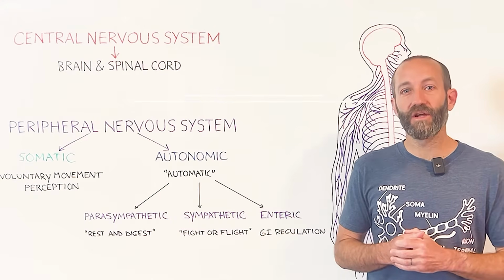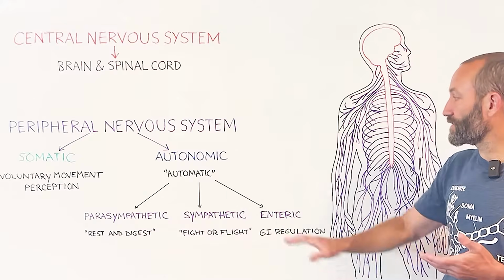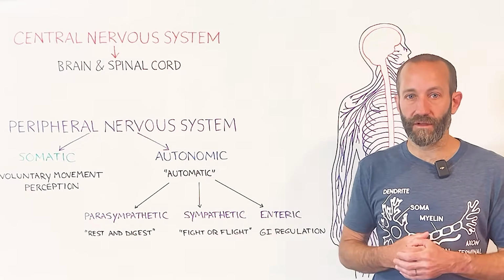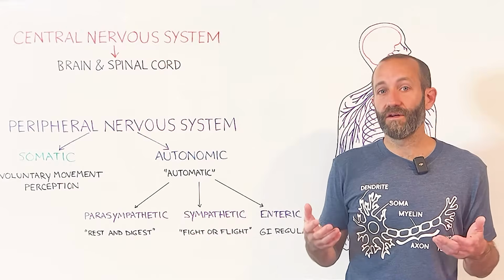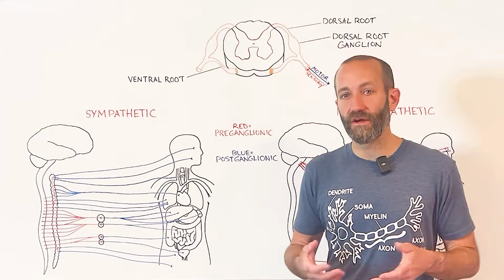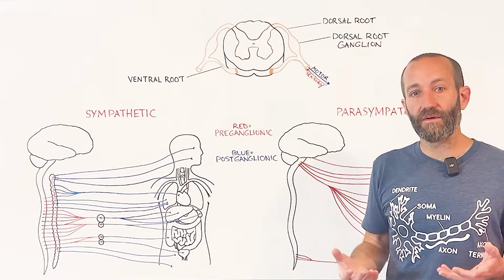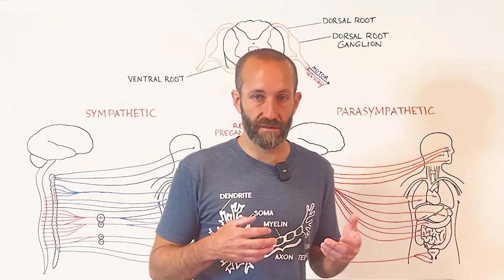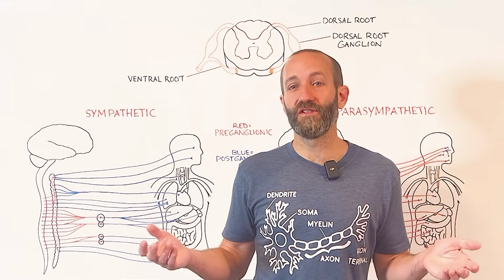10-Minute Neuroscience: Divisions of the Nervous System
In this video, I discuss the divisions of the nervous system starting first with the central and peripheral nervous systems, then moving to the subdivisions of the peripheral nervous system: the autonomic and somatic nervous systems. I cover the three divisions of the autonomic nervous system: the parasympathetic, sympathetic, and enteric divisions. In the first half of the video, I provide an overview of these systems, and in the latter half I discuss the anatomy and physiology of the peripheral nervous system more in depth.

Key points:
00:00 Introduction
00:38 Central nervous system
1:05 Peripheral nervous system
2:27 Somatic nervous system
2:53 Autonomic nervous system
3:55 Sympathetic nervous system
4:48 Parasympathetic nervous system
5:42 Enteric nervous system
6:58 Somatic nervous system anatomy
8:26 Autonomic nervous system anatomy & physiology

🧠 Take your learning further with my free, self-paced Introduction to Neuroscience course featuring my videos, articles, and hundreds of quiz questions

If you're looking for accessible and entertaining ways to learn more about the brain, check out my books:
📚Your Brain, Explained: What Neuroscience Reveals About Your Brain and its Quirks

📚Bizarre: The Most Peculiar Cases of Human Behavior and What They Tell Us About How the Brain Works

REFERENCES:
Akinrodoye MA, Lui F. Neuroanatomy, Somatic Nervous System. 2022 Nov 7. In: StatPearls [Internet]. Treasure Island (FL): StatPearls Publishing; 2024 Jan–. PMID: 32310487.

Alshak MN, Das JM. Neuroanatomy, Sympathetic Nervous System. 2023 May 8. In: StatPearls [Internet]. Treasure Island (FL): StatPearls Publishing; 2024 Jan–. PMID: 31194352.

Fleming MA 2nd, Ehsan L, Moore SR, Levin DE. The Enteric Nervous System and Its Emerging Role as a Therapeutic Target. Gastroenterol Res Pract. 2020 Sep 8;2020:8024171. doi: 10.1155/2020/8024171. PMID: 32963521; PMCID: PMC7495222.

Montanari M, Imbriani P, Bonsi P, Martella G, Peppe A. Beyond the Microbiota: Understanding the Role of the Enteric Nervous System in Parkinson's Disease from Mice to Human. Biomedicines. 2023 May 27;11(6):1560. doi: 10.3390/biomedicines11061560. PMID: 37371655; PMCID: PMC10295288.

Vanderah TW, Gould DJ. 2021. Nolte's The Human Brain: An Introduction to its Functional Anatomy. 8th ed. Philadelphia, PA: Elsevier.

Wehrwein EA, Orer HS, Barman SM. Overview of the Anatomy, Physiology, and Pharmacology of the Autonomic Nervous System. Compr Physiol. 2016 Jun 13;6(3):1239-78. doi: 10.1002/cphy.c150037. PMID: 27347892.